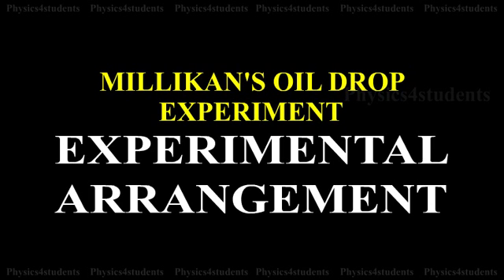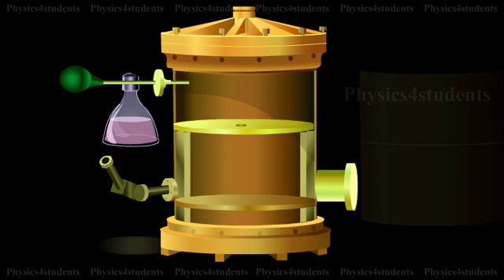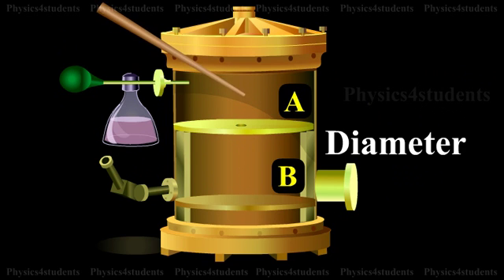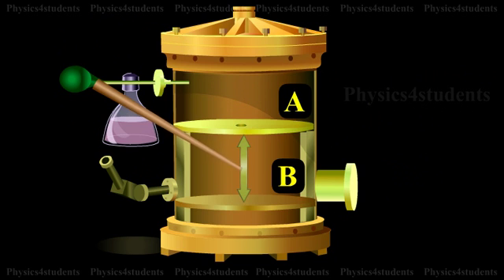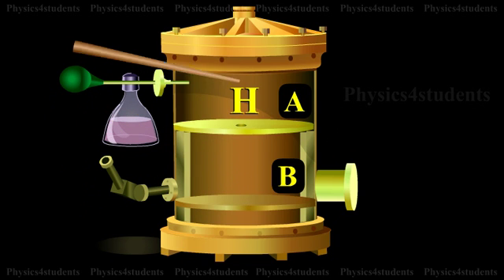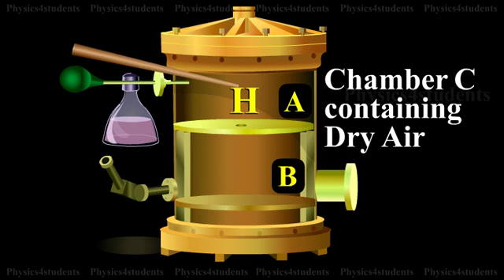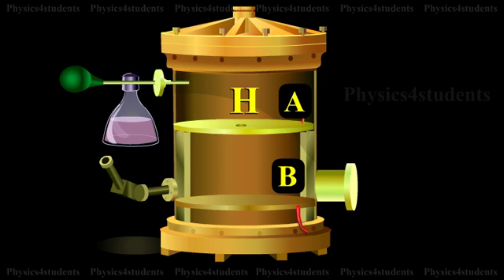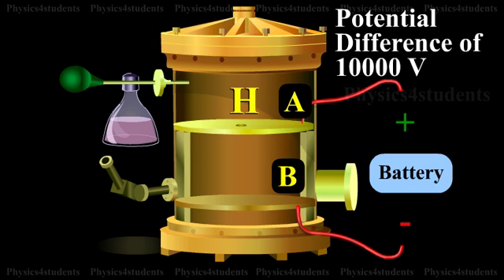MILLIKAN’S OIL DROP EXPERIMENT - EXPERIMENTAL ARRANGEMENT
The apparatus consists of two horizontal circular metal plates A and B, about 22 cm in diameter and separated by a distance of about 16 mm as shown in animation. The upper plate has a hole (H) in the middle. These plates are held together by insulating rods of glass or ebonite, so that they are perfectly parallel to each other. The plates are surrounded by a constant temperature bath D and the chamber C containing dry air. The plates are connected to a battery which can provide a potential difference of the order of 10000 V.